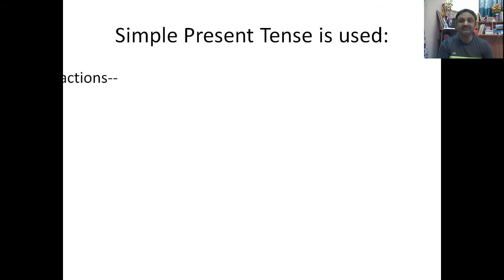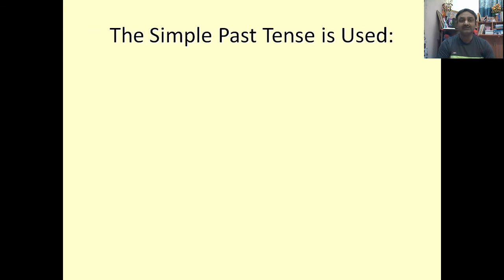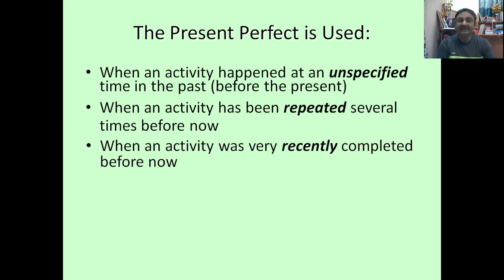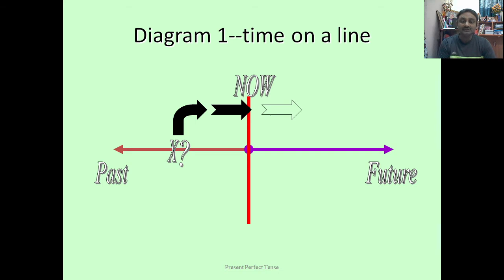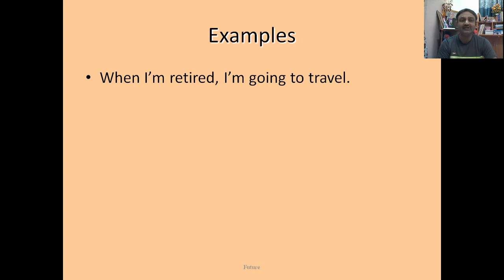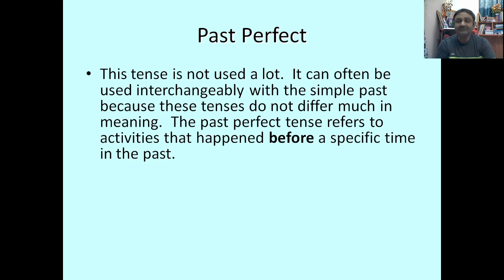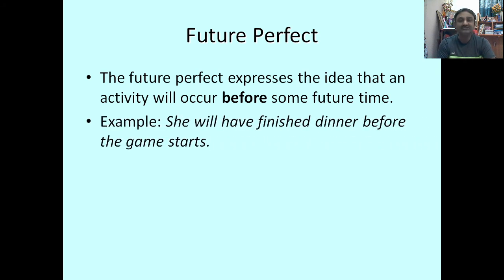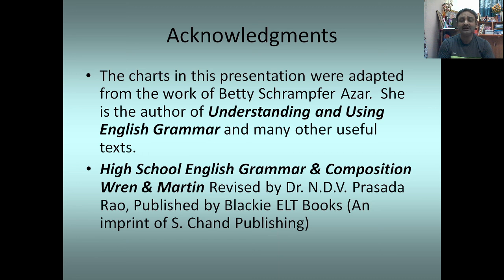THE TENSES AND ASPECTS BCA 1ST YEAR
COMMUNICATION SKILLS UNIT 1